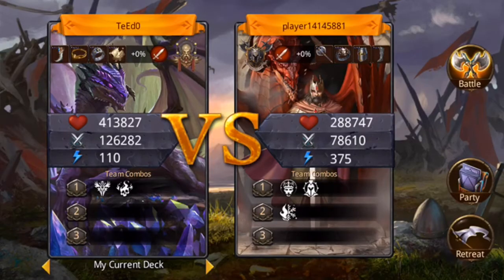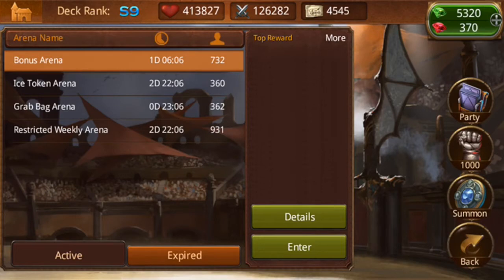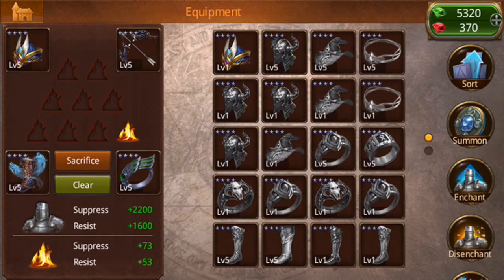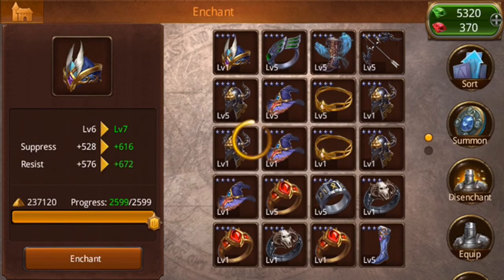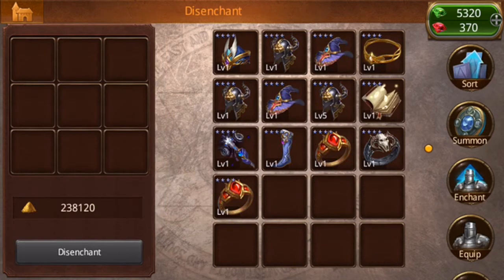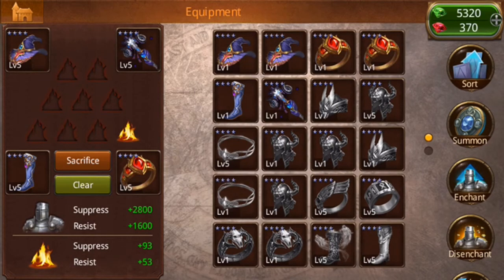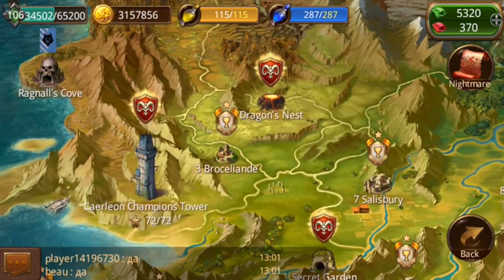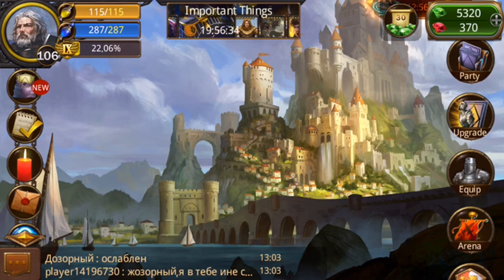Episode 7: Equipment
Welcome back! Today we will be taking a look at equipment. I'll be answering where to find equipment, how to improve it, why it's important and you should be farming it and how it is used in the game as well. If you want to play with me I'm on Eve-104 or hit me up on Line with any questions (teedorocks)